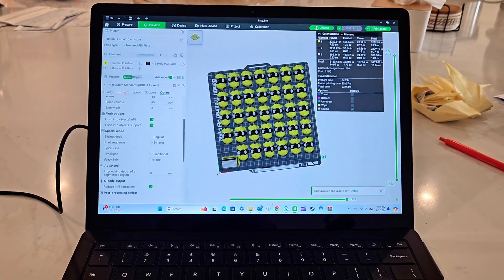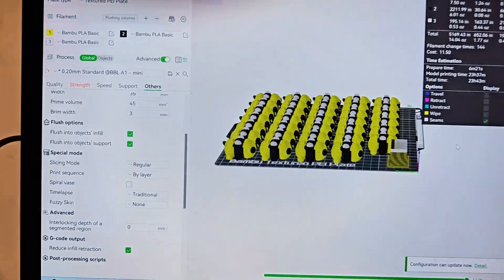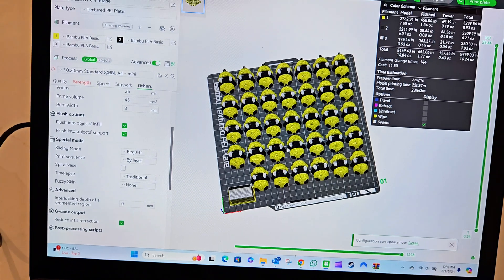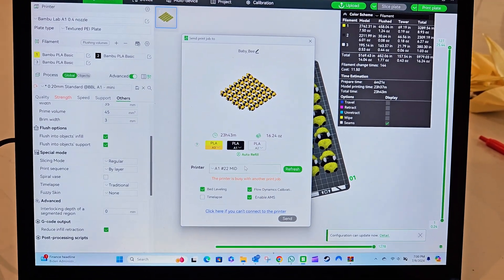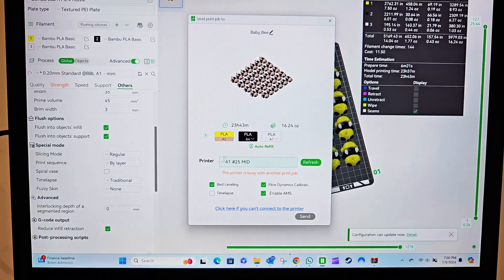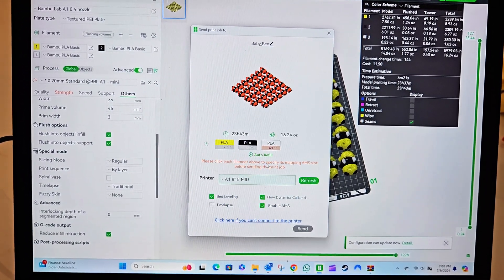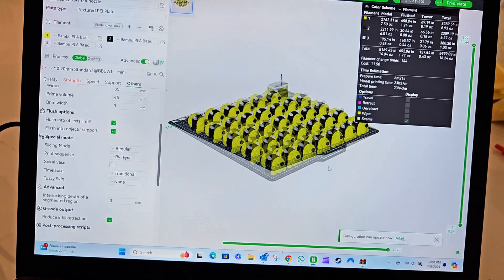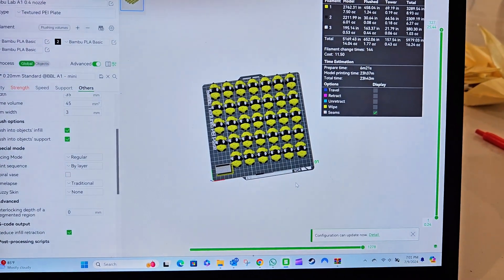Bambu Studio Gives You The Power To Print From Anywhere!!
I love the ability to remotely start a print from anywhere... as long as the build plate is clean!!